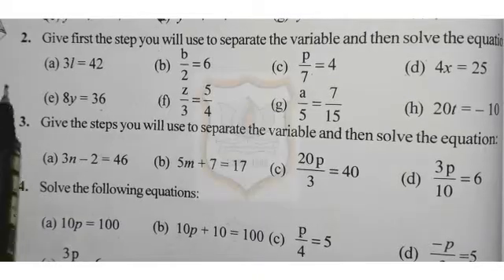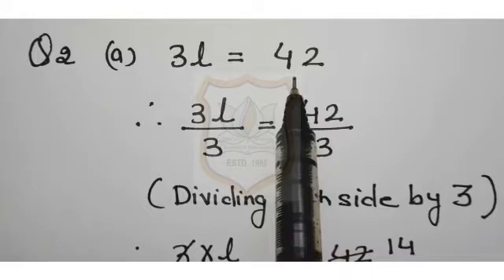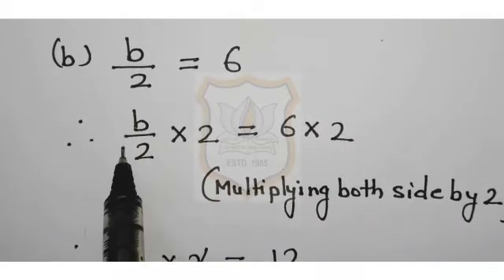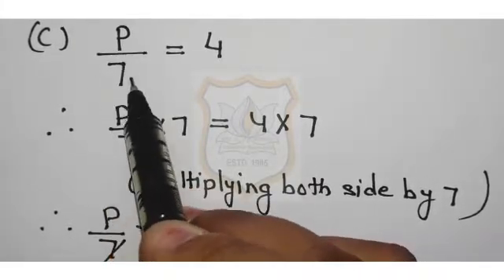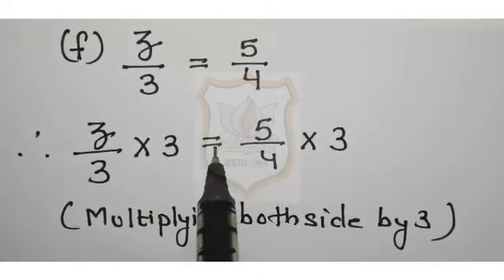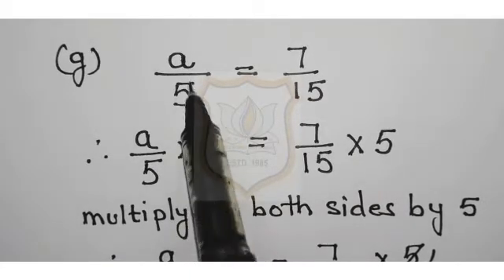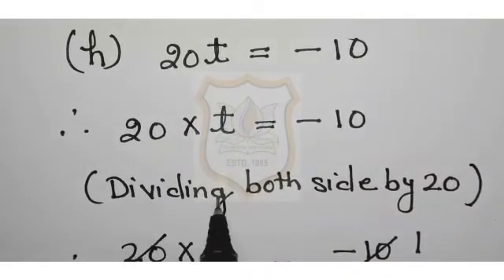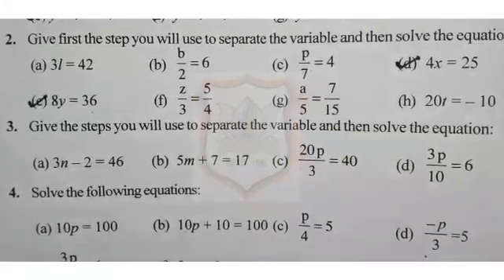Std-VII Maths Ch-4(Continued)